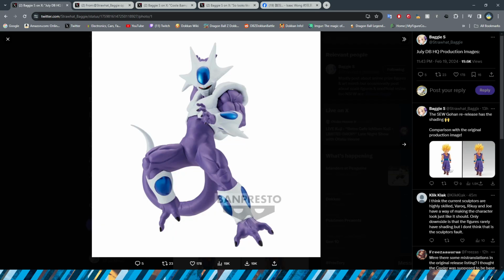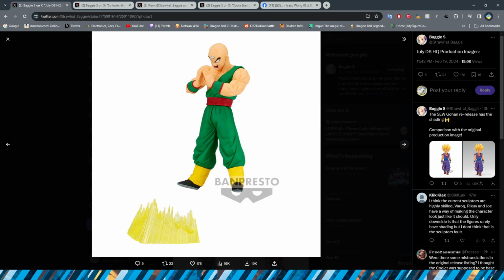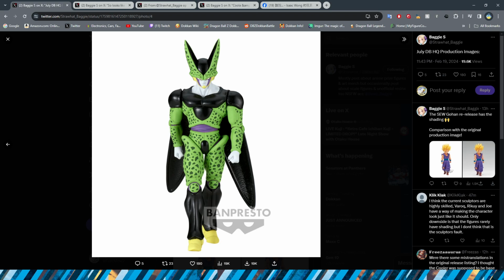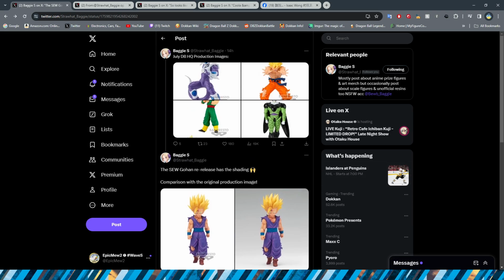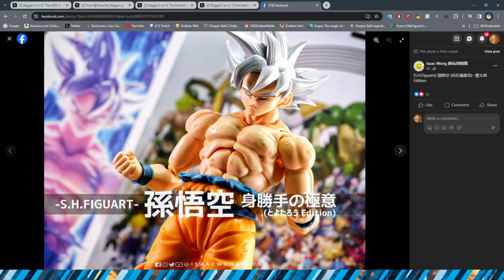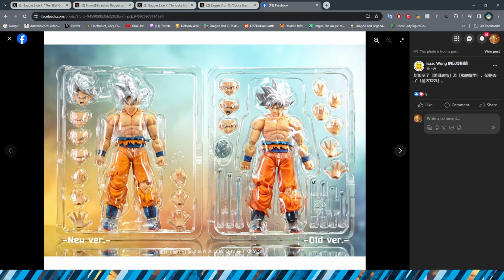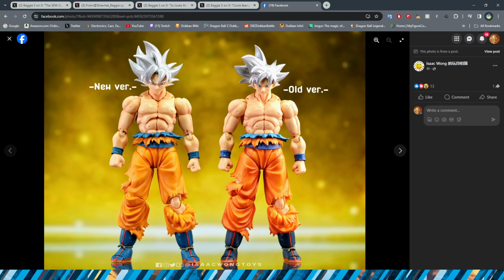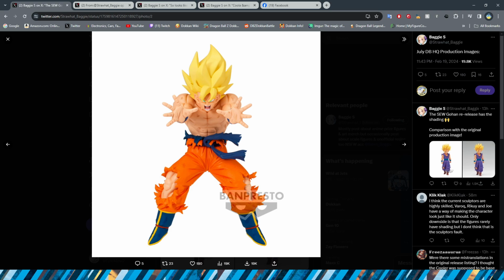COOLER VS GOKU! GOHAN VS CELL! TOYOTARO ULTRA INSTINCT GOKU RELEASED! | Dragon Ball Figure News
Man these figures are so cool!

Credits